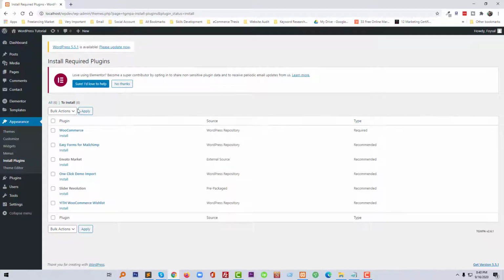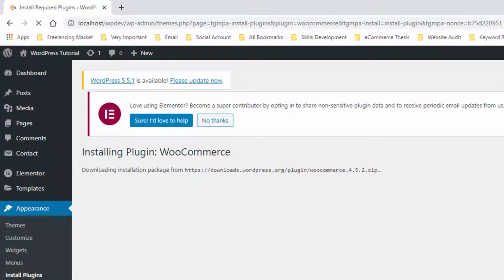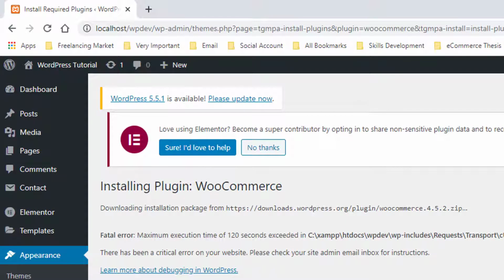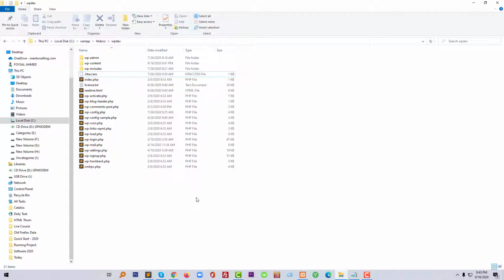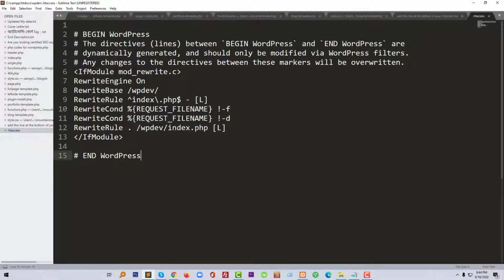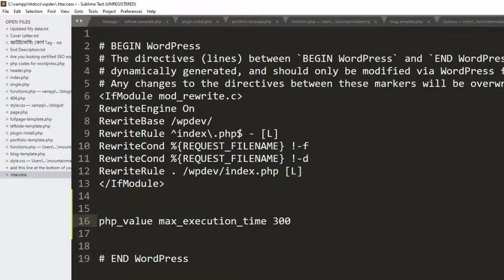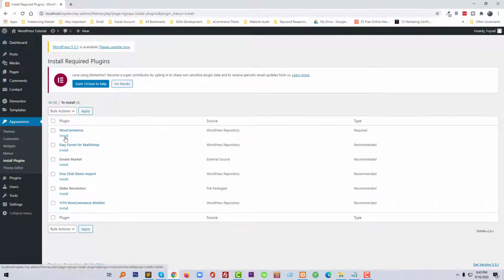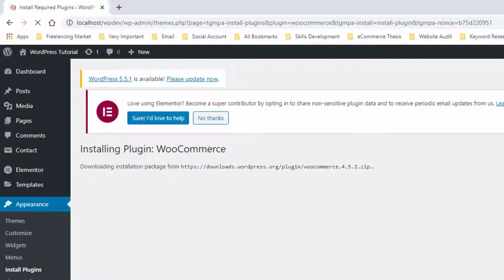Fatal Error: Maximum Execution Time Exceeded in WordPress ✅ Solution Here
Fatal Error# Maximum Execution# WordPress

💻 Welcome to * Fatal Error: Maximum Execution Time Exceeded in WordPress  ✅ Solution Here *

📝 Video Description:  In this comprehensive video tutorial, you'll discover how to effectively resolve the infamous "Fatal Error: Maximum Execution Time Exceeded" encountered in WordPress. This error, often triggered by resource-intensive scripts or prolonged tasks, can hinder your website's functionality and disrupt user experience. By following our step-by-step guide, you'll be equipped to tackle this error and maintain a smooth-running WordPress website.

Key Takeaways:

Understand the causes and implications of the "Fatal Error: Maximum Execution Time Exceeded" in WordPress.
Identify the methods for increasing the maximum execution time limit, including accessing .htaccess, server configuration, and plugin usage.
Learn how to optimize and minimize code execution time to prevent future occurrences of the error.
Implement strategies for troubleshooting and resolving the error without affecting other website functions.
Benefits:

Eliminate the "Fatal Error: Maximum Execution Time Exceeded" and restore your WordPress website's functionality.

Enhance website performance and responsiveness for a seamless user experience.
Minimize website downtime and prevent potential revenue losses due to error occurrences.
Gain control over resource allocation and optimize code execution efficiency.

🌐 Services
Transform your e-commerce journey with expert services:

📲 Stay Updated
Follow us for valuable insights and updates: